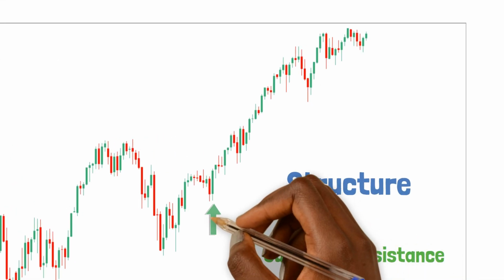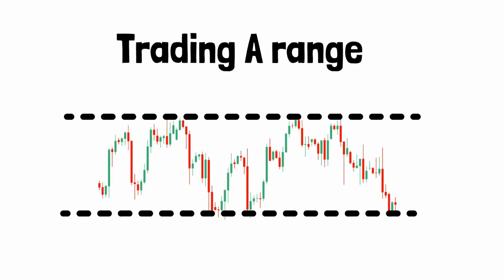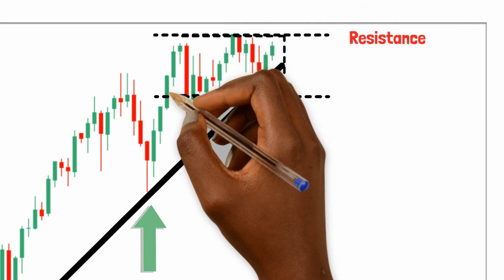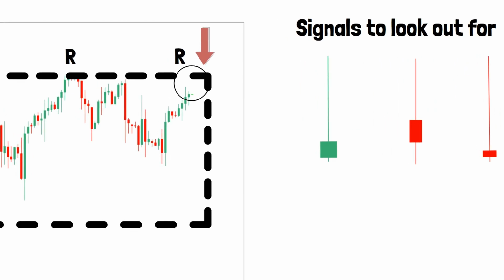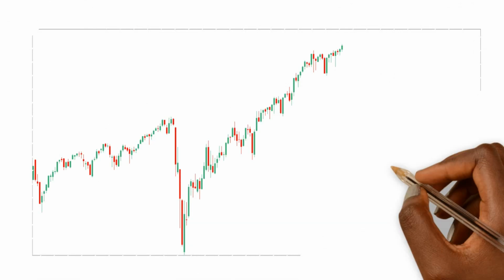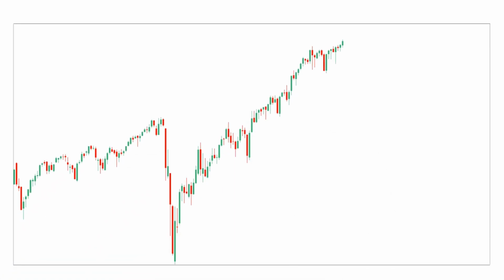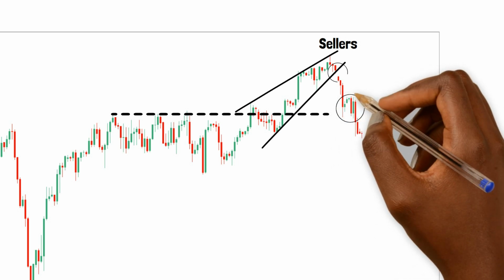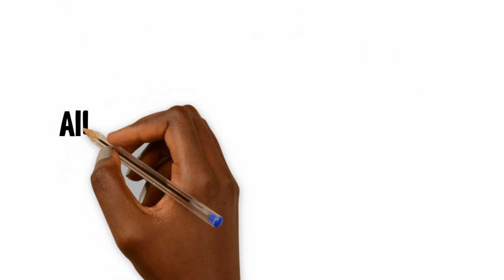🔥🔥(NEW) NASDAQ100 Strategy Analysis - US30 Strategy Analysis | Nas100 Strategy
The range: 1:27
Signals: 3:14
US30: 4:45